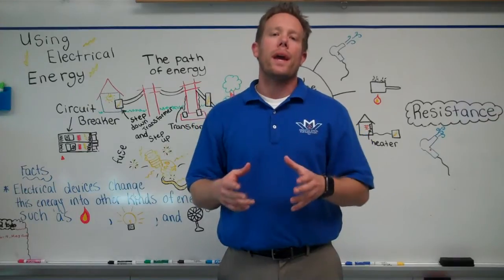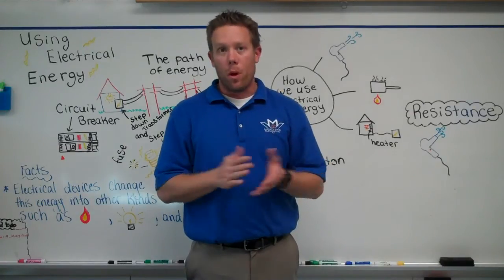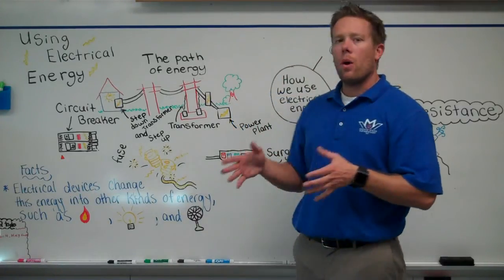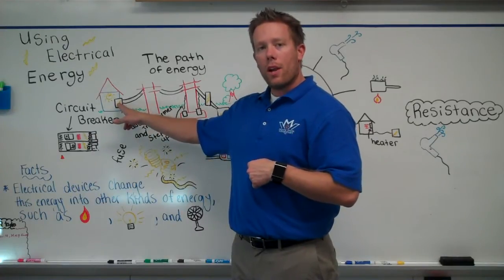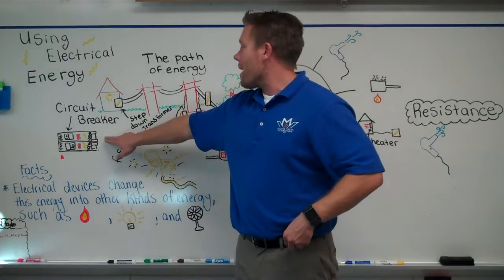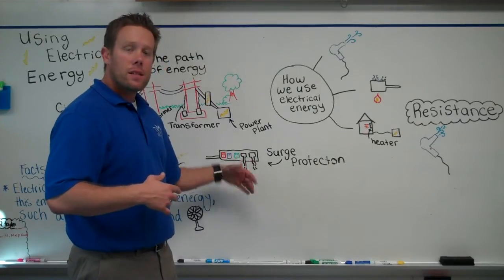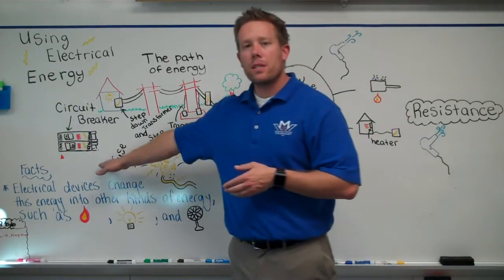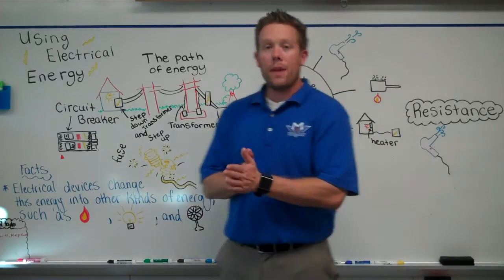Using Electrical Energy